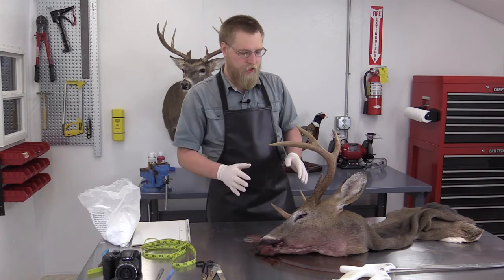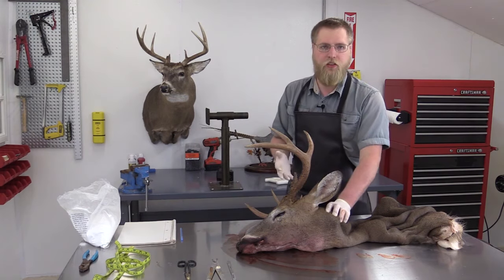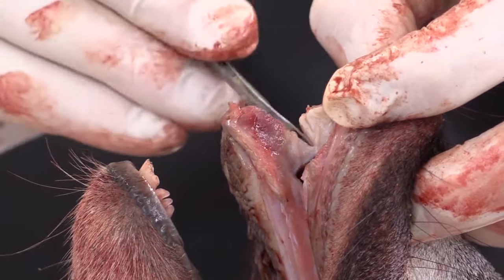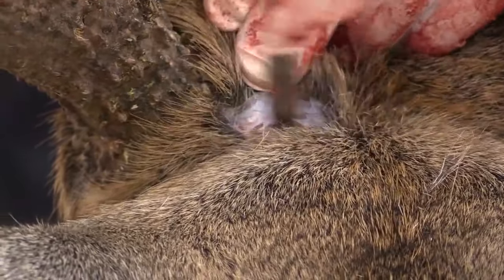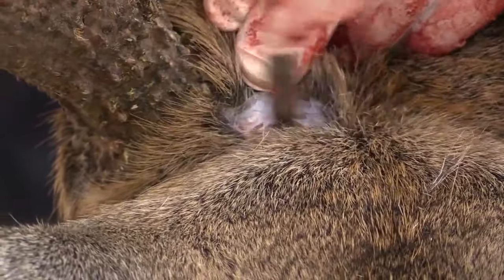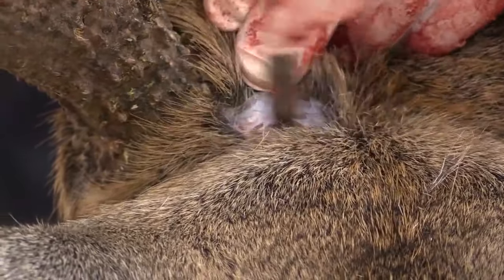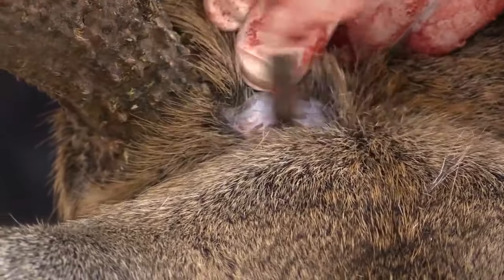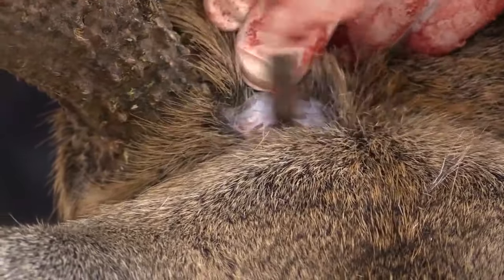Skinning or Caping the hide off a deer for a taxidermy shoulder mount.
Skinning or caping a deer hide off the skull for a taxidermy shoulder mount. This video shows the proper method of handling a deer before you take it to a taxidermist. If you are hunting in a CWD state, you may be required to cape the deer and remove the brain material before bringing it back.
Deer hunting, deer taxidermy, gun hunting, CWD skinning